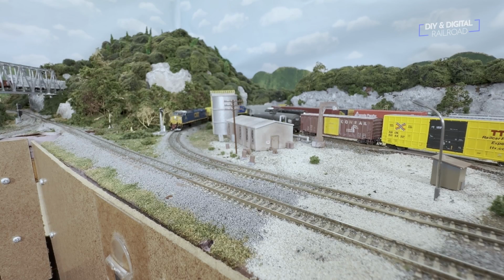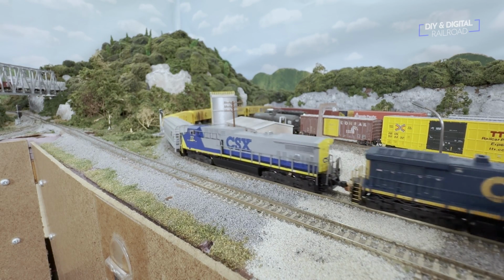Crafting Your Freelance Model Railroad: Ideas, and Inspiration.